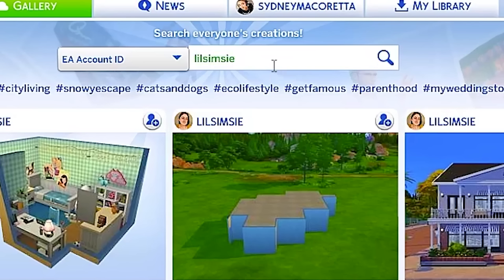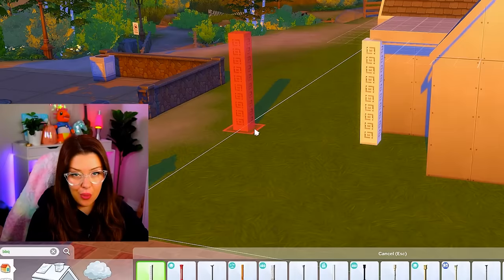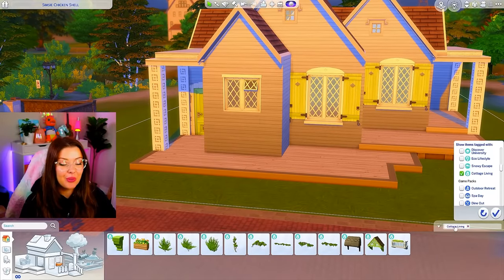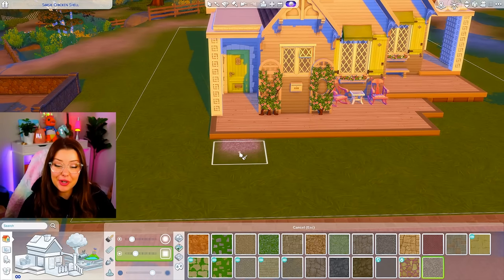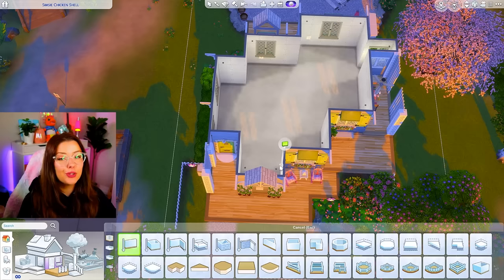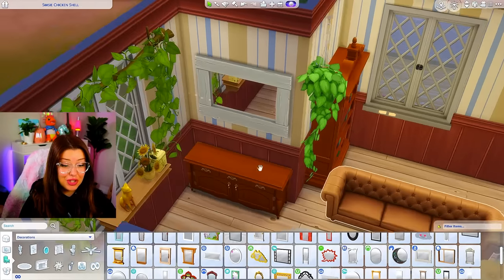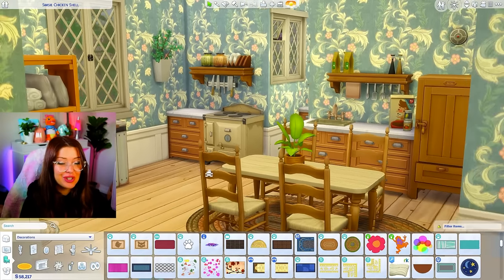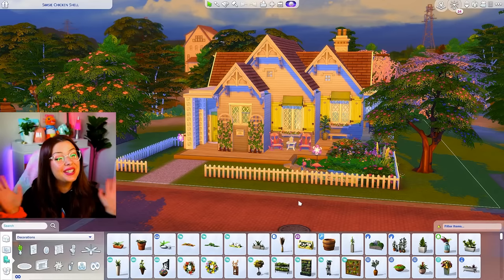Ain't No Challenge Like a Lilsimsie Shell Challenge // Trying This Sims 4 Shell Challenge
Let's try @lilsimsie 's new shell challenge in the sims 4!! The rules here are simple: we have to build a house in the sims 4 without moving the existing walls! OPEN FOR LINKS!